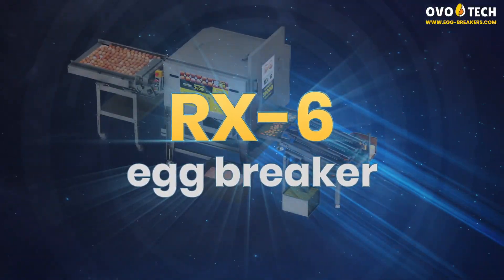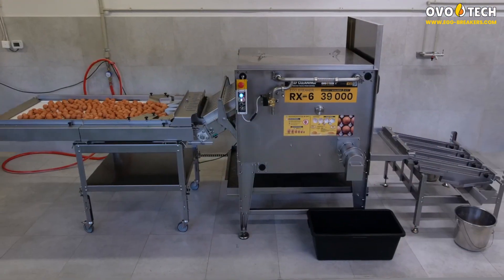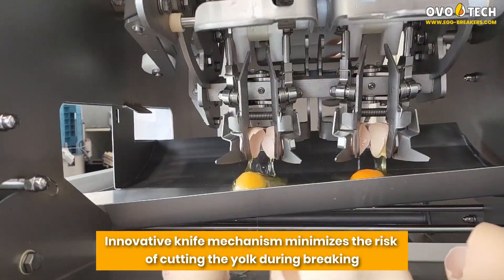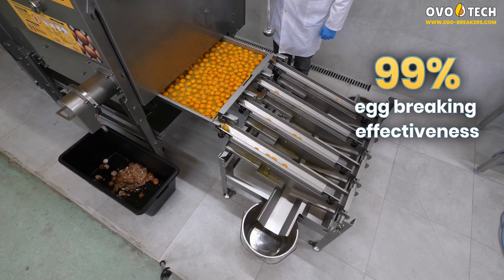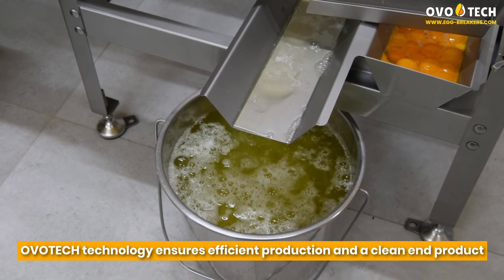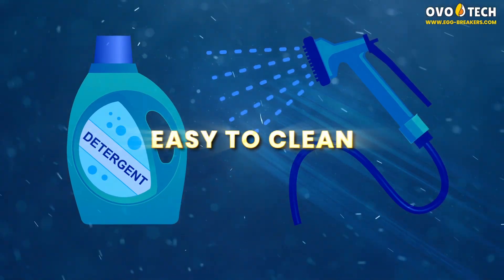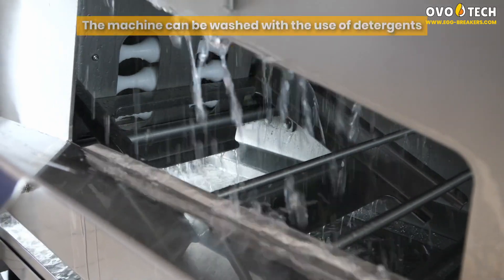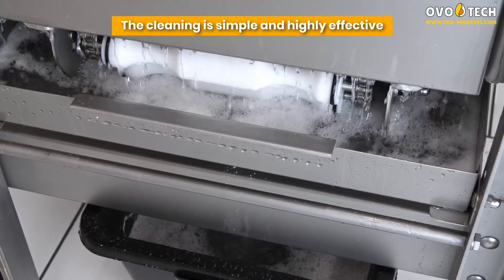Egg breaker RX-6 with whites & yolks separation by OVO-TECH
The RX-6 egg breaker from OVO-TECH cracks up to 39 000 eggs per hour and allows the user to separate yolks from whites at the same time. The separator can be removed if separation is not required. After work completion, the machine can be cleaned with a built-in CIP system.

0:00 Welcome
0:15 Automatic feeder puts the eggs in optimal position
0:26 Innovative knife mechanism minimizes the risk of cutting the yolk
0:40 Whites & yolks separation
1:10 Easy to clean - washing the machine
1:25 Cleaning inside
1:40 Contact